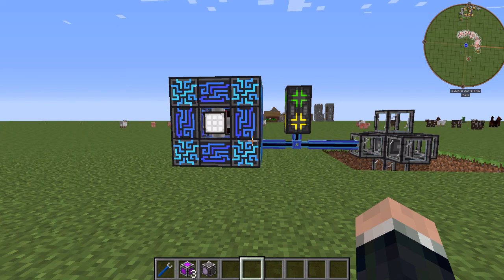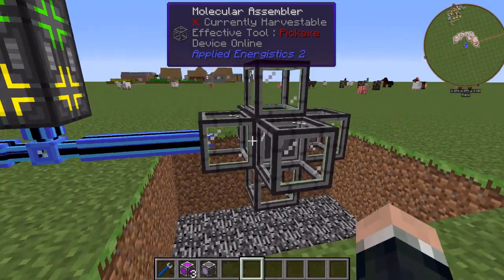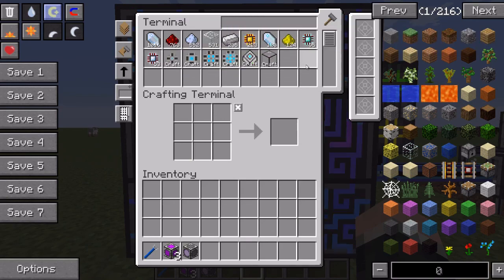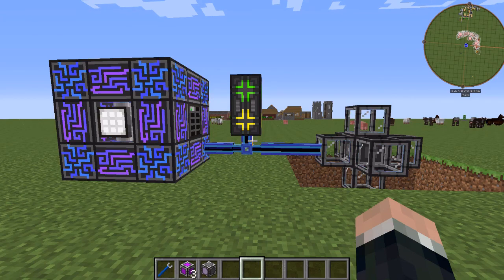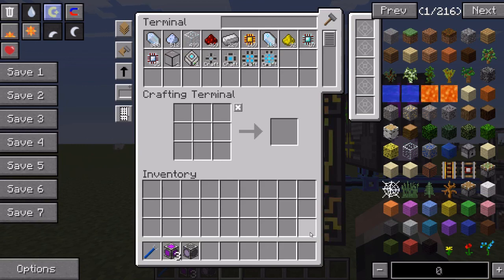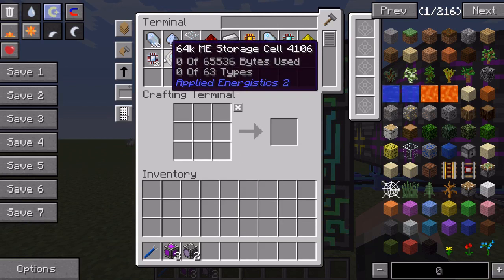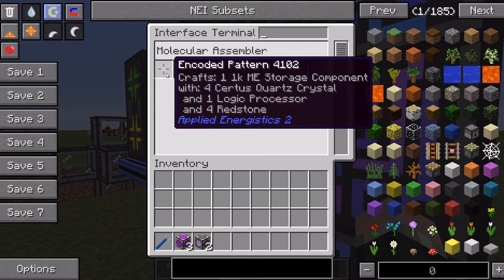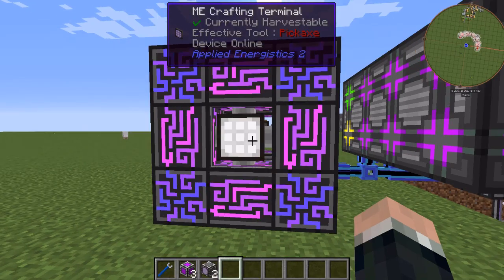Minecraft: AE2 Co-Processors(What Do They Do?)1.7.10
I take a look at what co-processors really do and how to make a system that's beneficial.